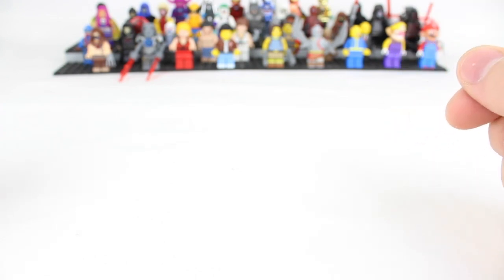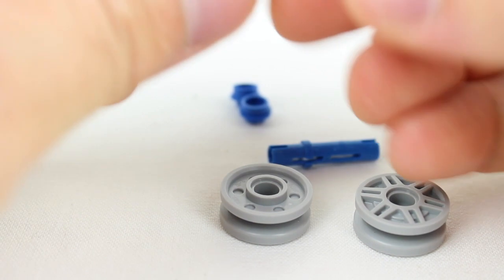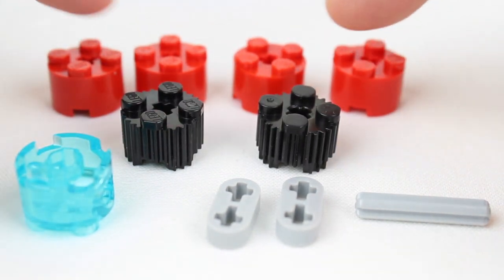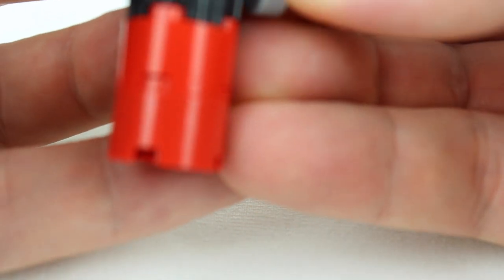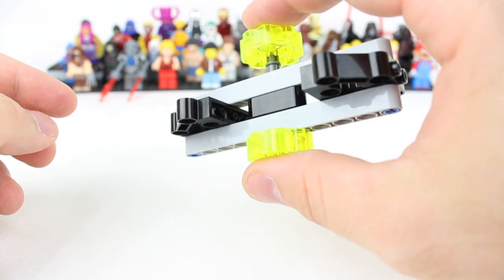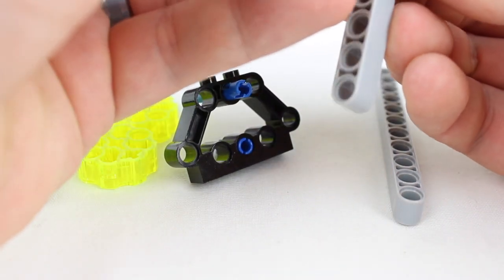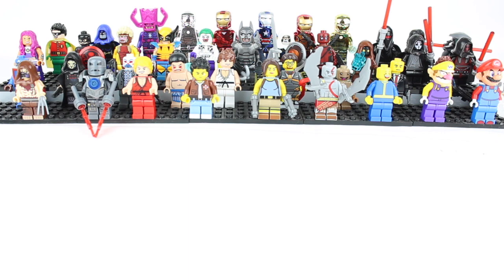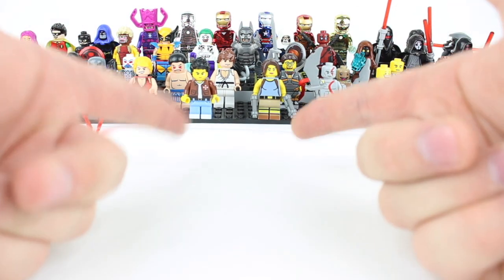Custom LEGO Fidget Spinners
Do you like Custom LEGO MOC? Do you like Fidget Spinners? Do you like to DIY? Well we have four easy Custom LEGO Fidget Spinners for you to create.  You'll enjoy Custom LEGO Spinners that spin for a long time.